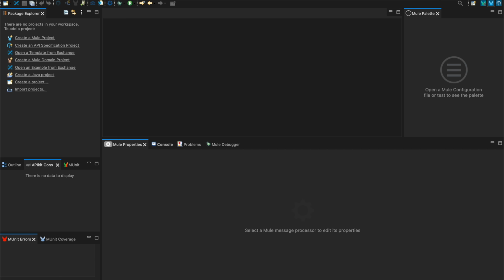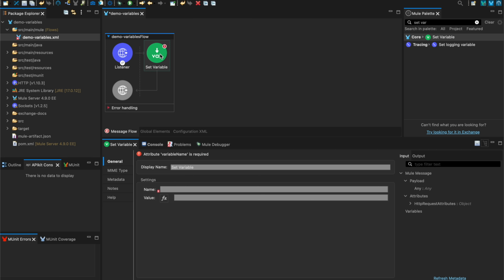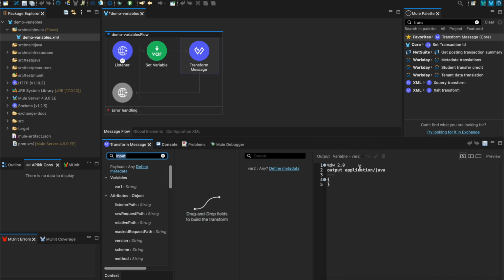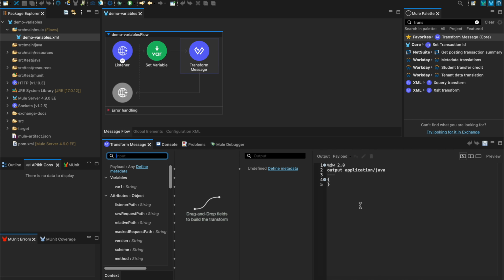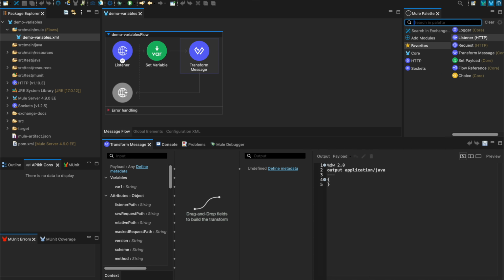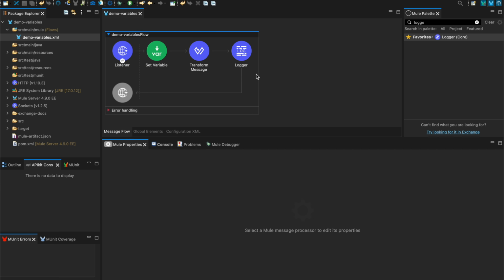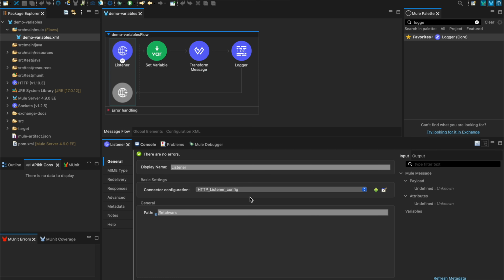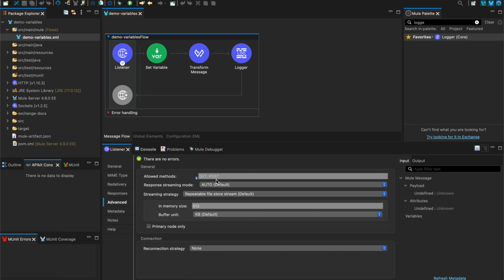MuleSoft Variables Explained | Set, Use & Manage Multiple Variables in a Flow | Practical Demo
Description:

In this video, I break down everything you need to know about MuleSoft variables — from the basics to advanced usage in your flows.

📌 What you’ll learn:

How to define and use variables within a Mule flow
How to create multiple variables at once

💡 Whether you're just starting with MuleSoft or brushing up your skills, this tutorial will help you gain a clear and practical understanding of variable handling in your flows.

📺 Watch till the end for the complete hands-on demonstration!